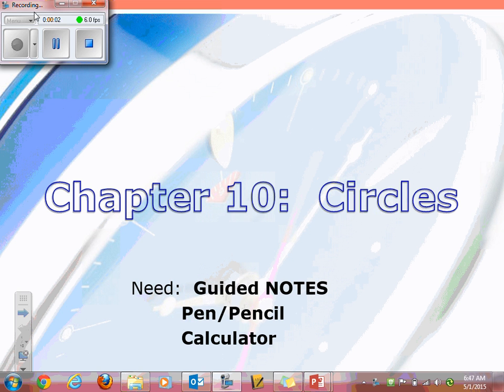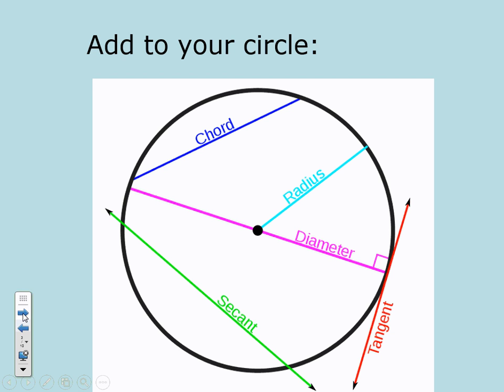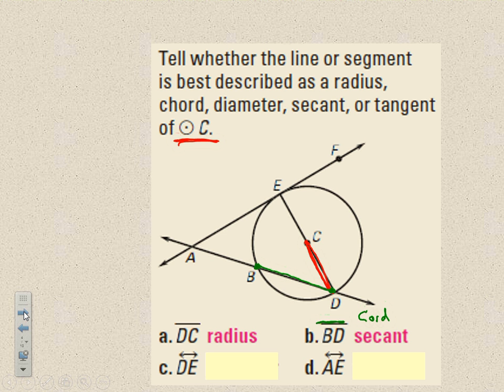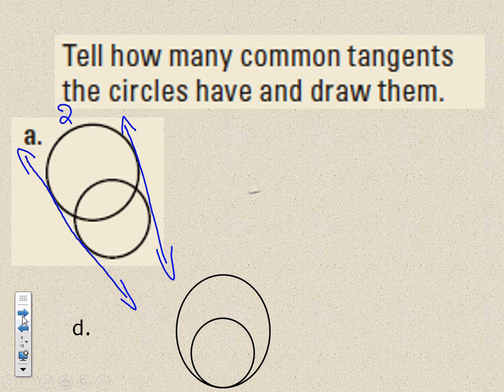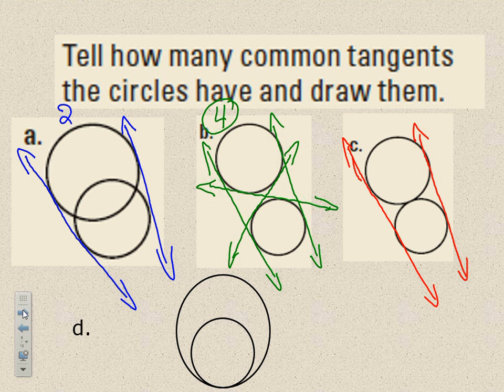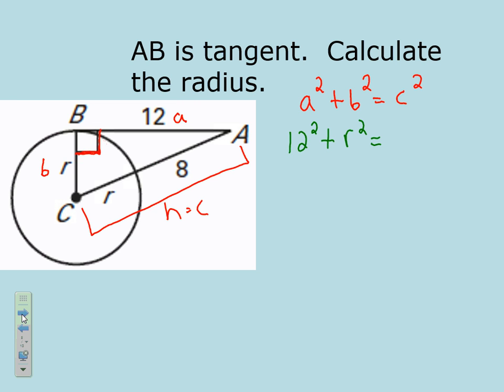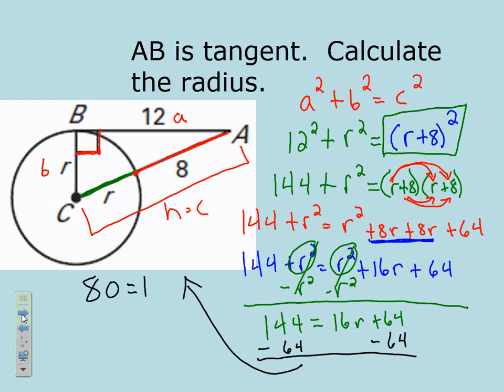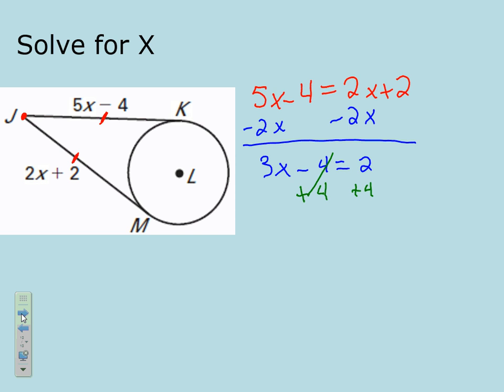Properties of Tangents